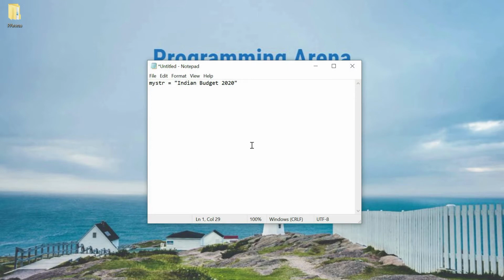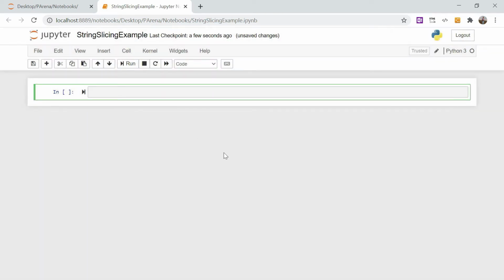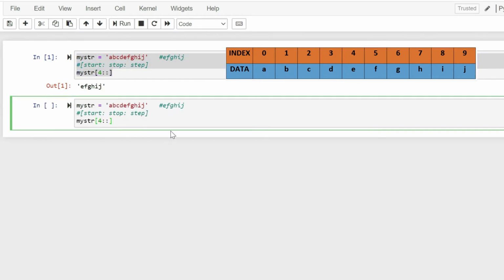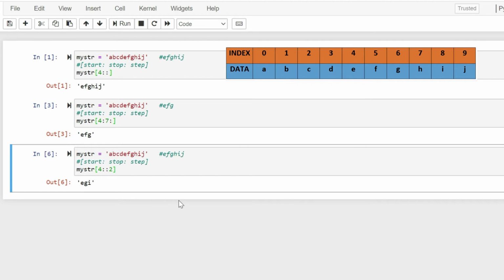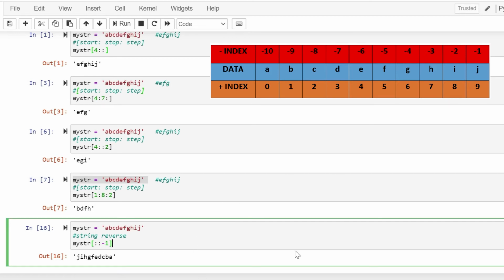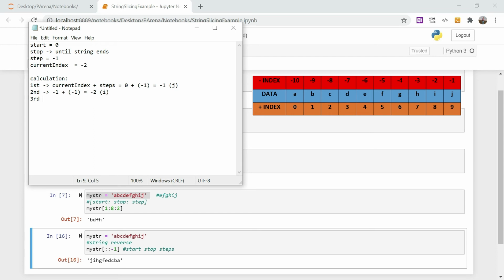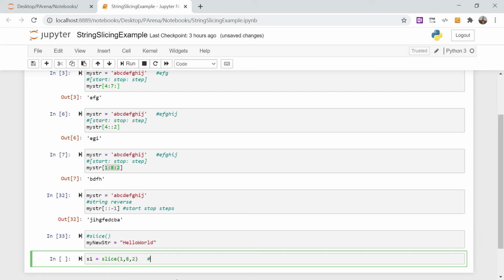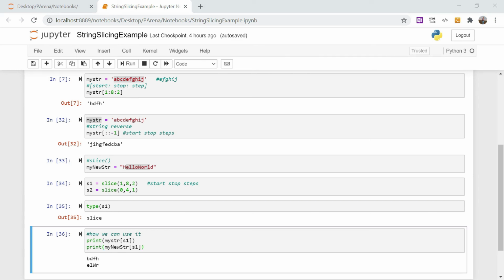String Slicing in Python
String Slicing in Python | @ProgrammingArena

Explore the art of string slicing in Python with our concise guide! In this tutorial, we'll show you how to manipulate strings like a pro. Learn how to extract substrings, reverse strings, and much more using simple slicing techniques. Whether you're a beginner or an experienced Pythonista, mastering string slicing is essential for efficient text processing and manipulation. Join us as we unravel the mysteries of string slicing and empower you to wield the full power of Python strings in your projects. Dive in and level up your Python skills today!